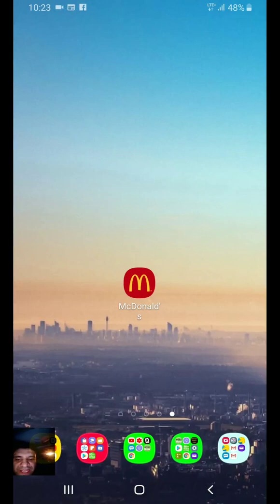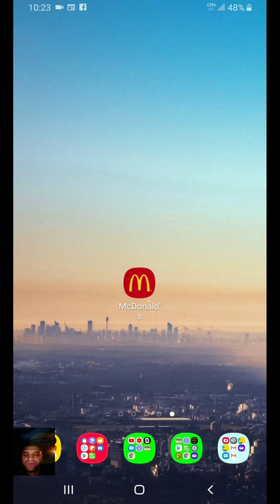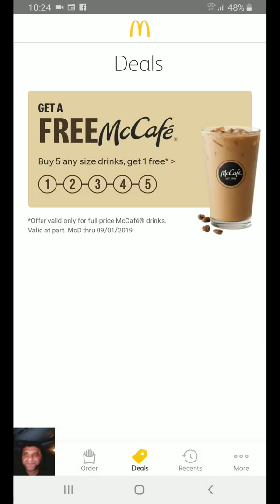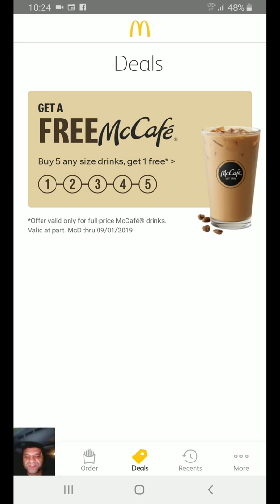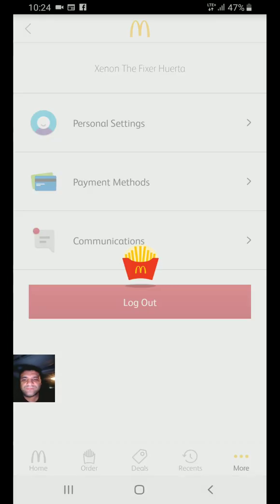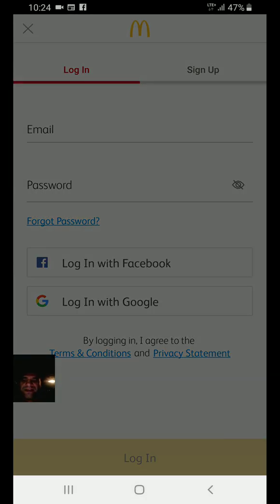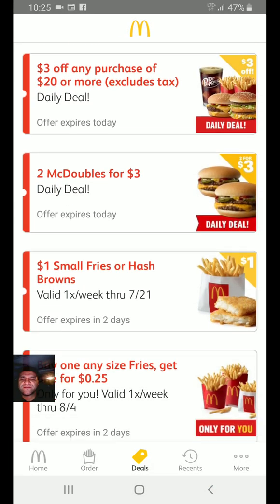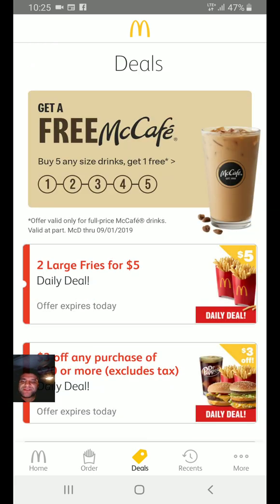Only McCafe on the deal list Will Show You How To Fix This